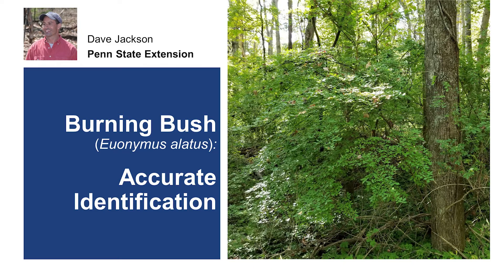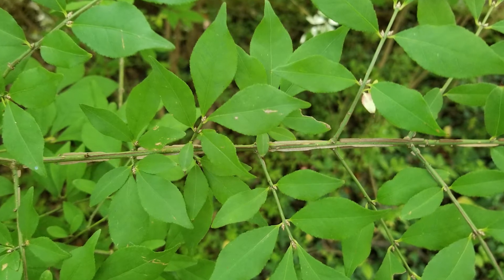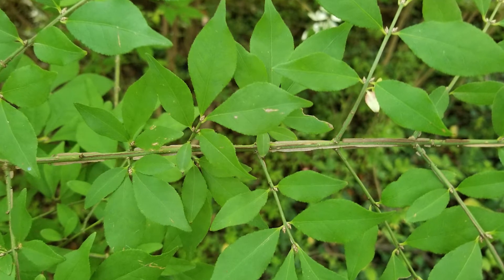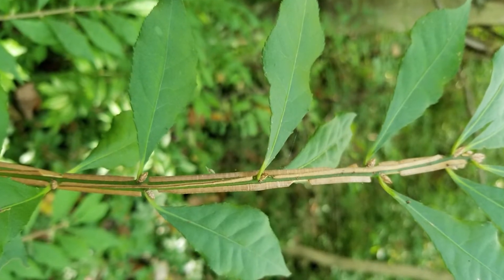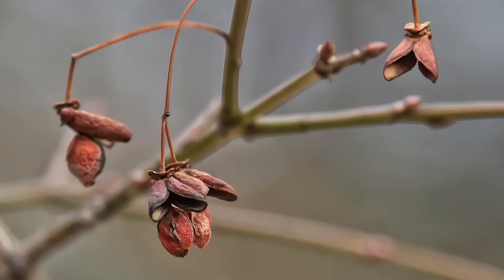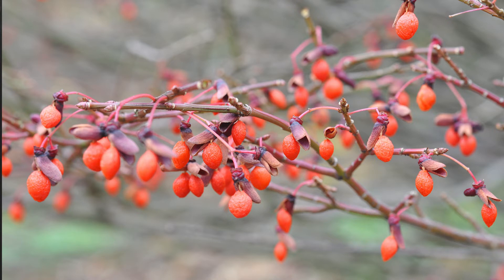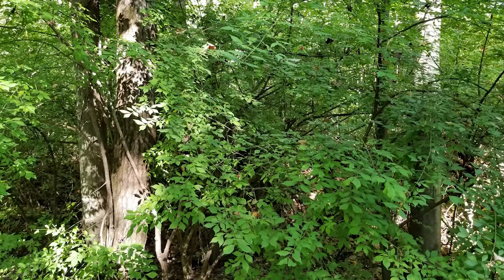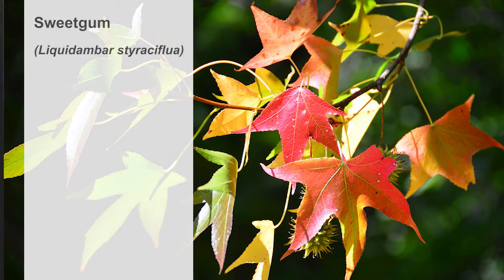Burning Bush: Accurate Identification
Learn the distinguishing characteristics of the invasive burning bush that you can use to accurately identify it.